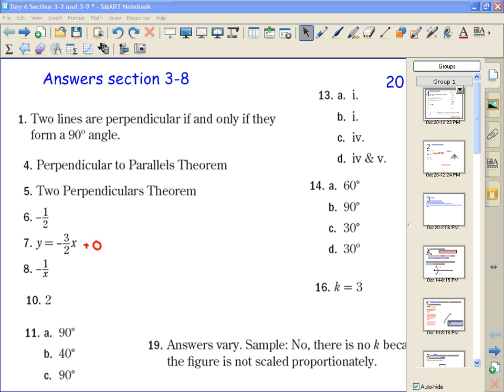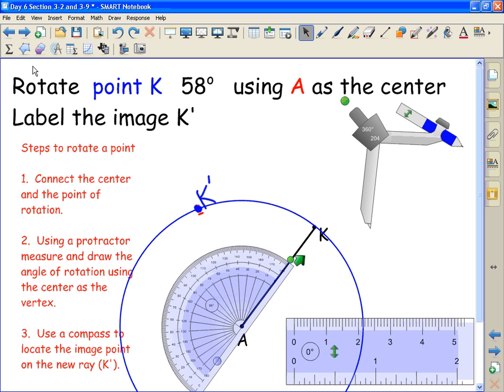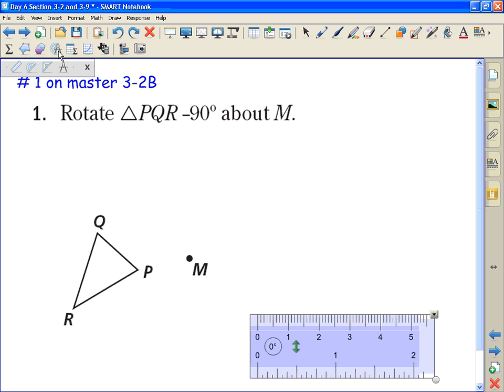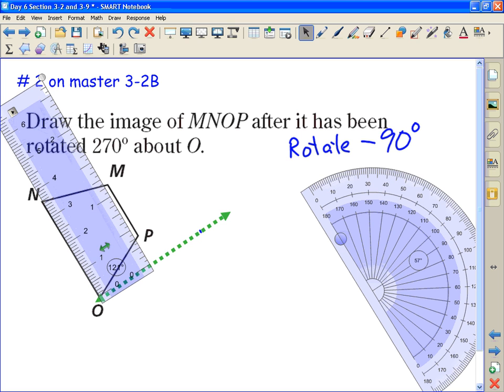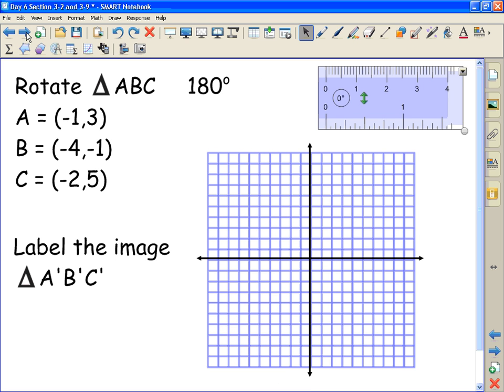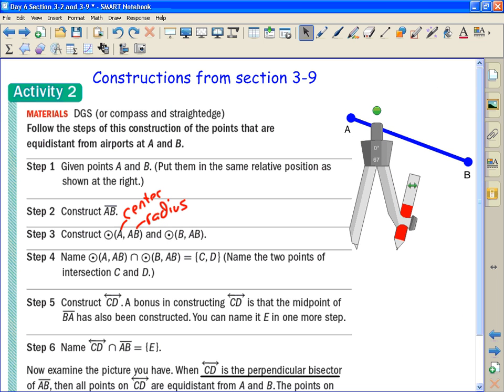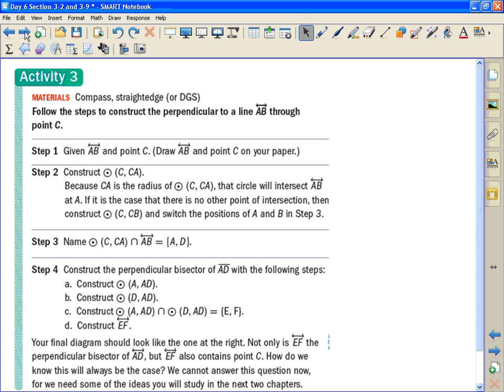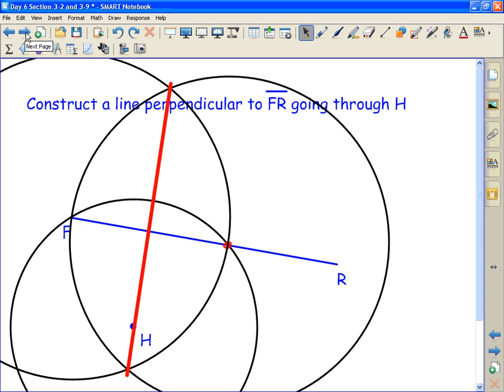Geometry Rotations and Constructions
How to rotate a figure using a compass and protractor.
How to construct a perpendicular bisector and perpendicular line using only a compass and straight edge.